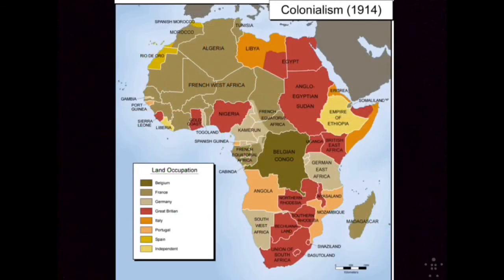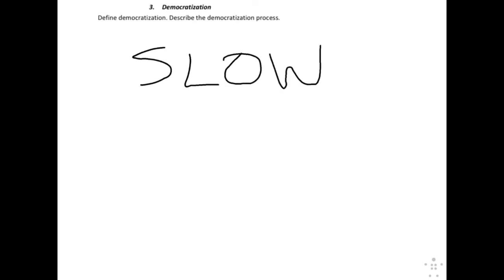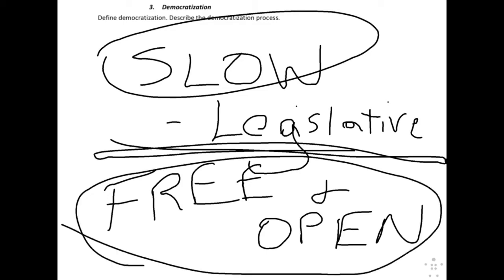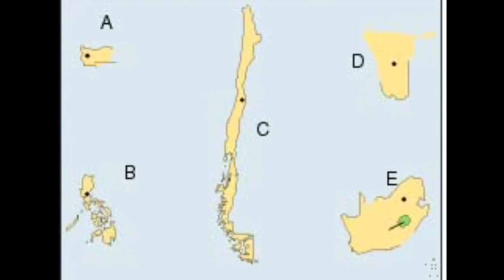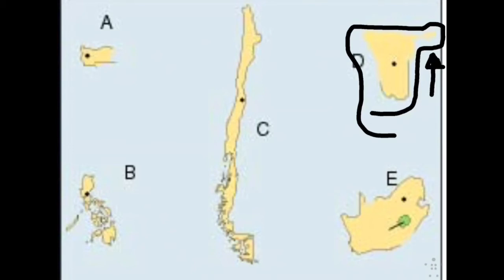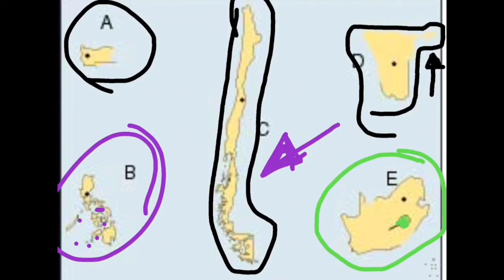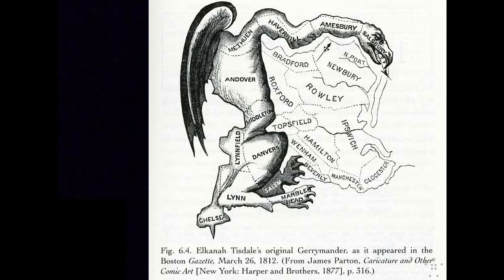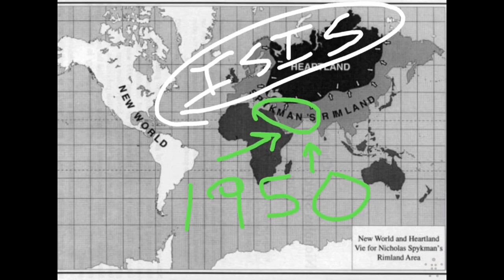IV Review Part 2